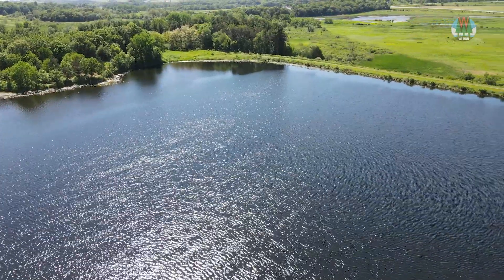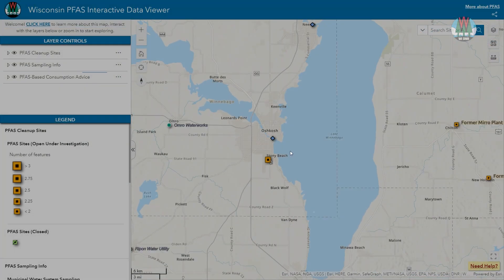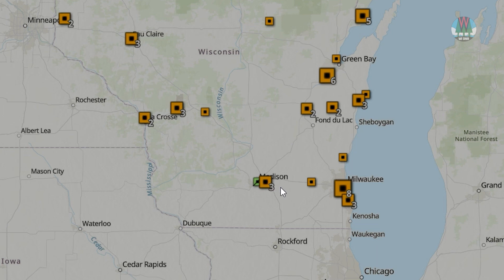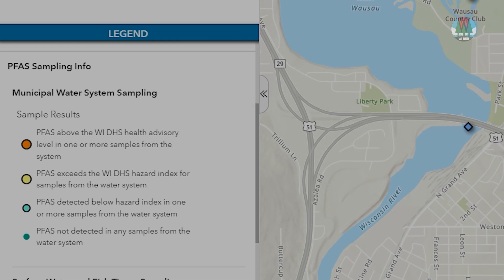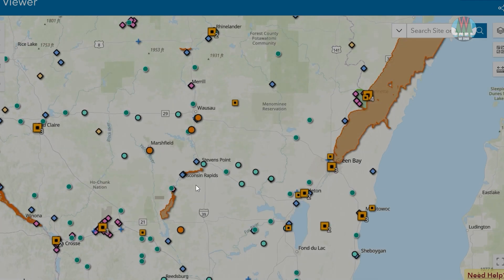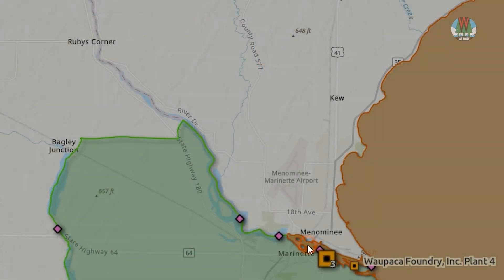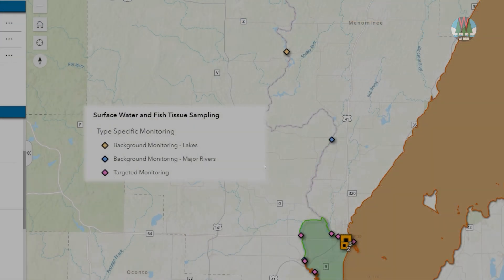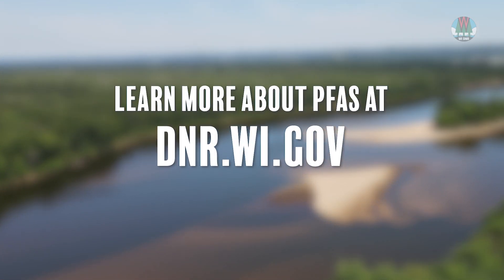Learn About PFAS Contamination in Wisconsin with the DNR's New Interactive Tool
The DNR is proud to lead the effort in addressing PFAS contamination in Wisconsin. To help keep you informed, we’ve developed an online tool that connects you with information about PFAS in the land and water across Wisconsin.

Perfluoroalkyl and polyfluoroalkyl substances (PFAS) are a large group of human-made chemicals that have been used in industry and consumer products worldwide since the 1950s.

PFAS do not occur naturally and are widespread in the environment. They are found in people, wildlife and fish all over the world. Some PFAS can stay in peoples' bodies for a long time and do not break down easily in the environment.

The Wisconsin PFAS Action Council (WisPAC) has developed statewide initiatives to address growing public health and environmental concerns regarding PFAS (per- and polyfluoroalkyl substances) in Wisconsin.